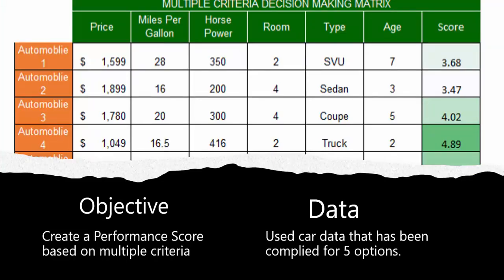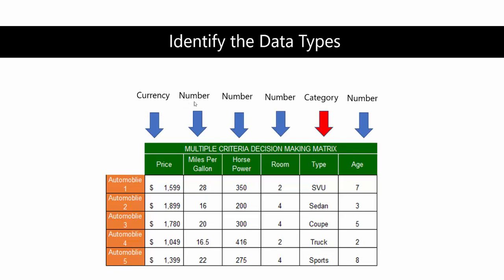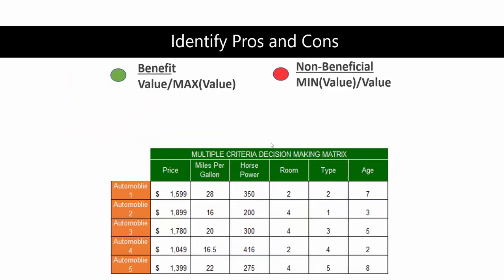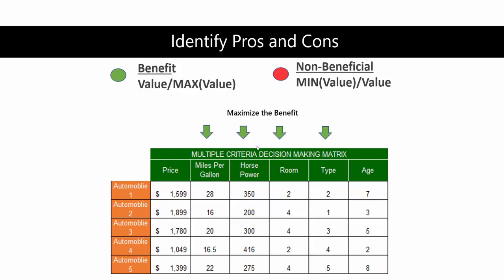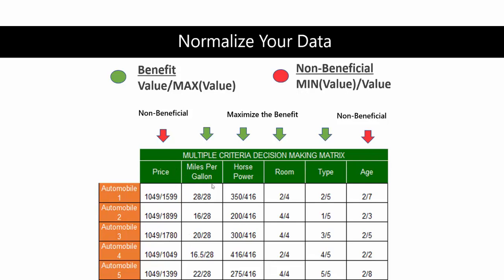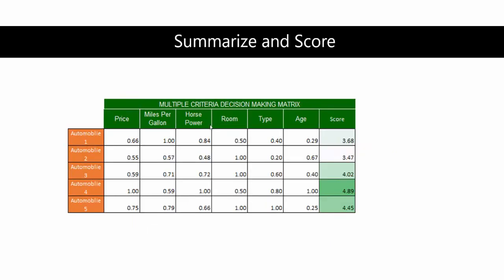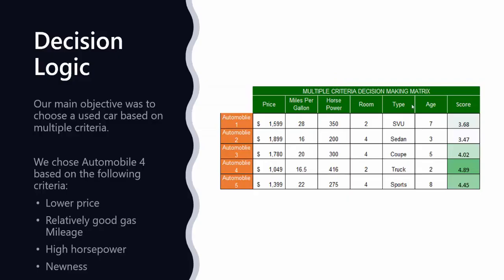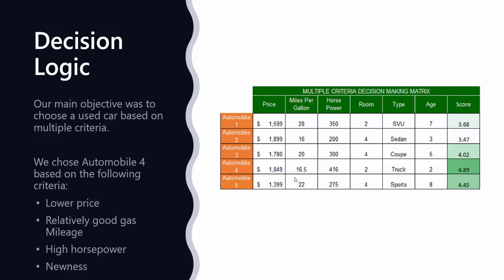Multiple Criteria Decision Analysis | Data Analysis Quick Wins #1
Multiple Criteria Decision Analysis (MCDA)is data analysis technique used to assess alternative options. This provides a technique and  structured decision process to evaluate complex metrics into single performance score. This video describes in an easy way to apply MCDA to any application